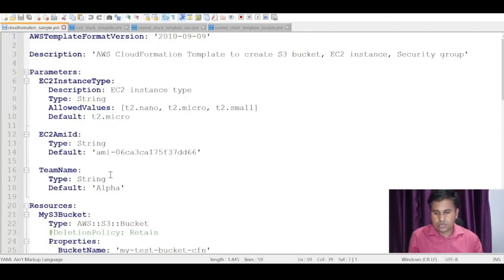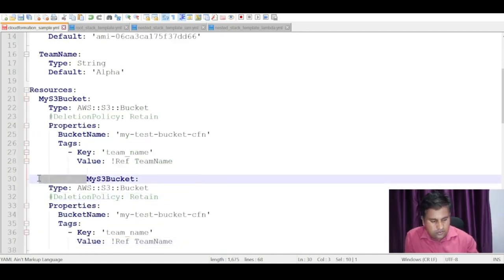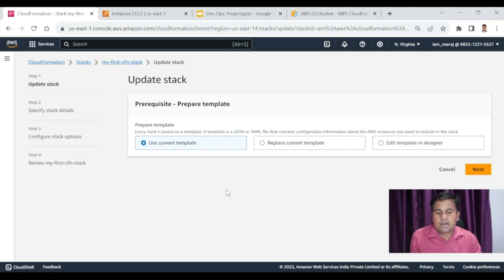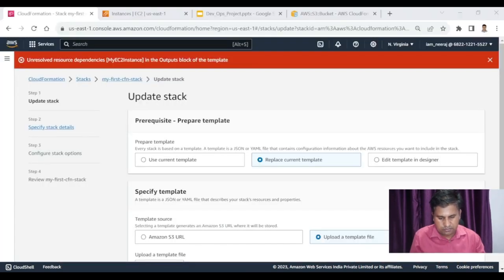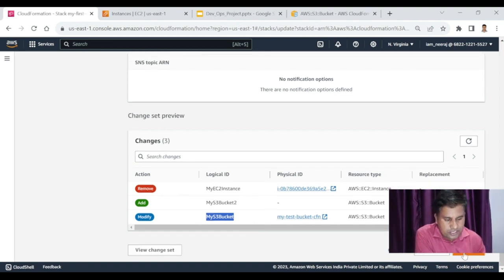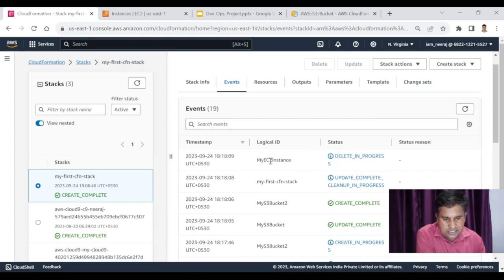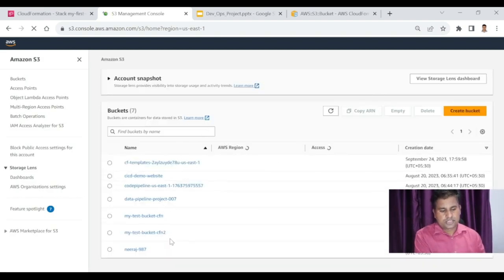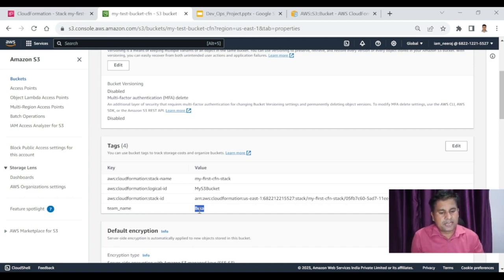PART 3 | E2E DevOps Project PART 1 | CICD | Static Website| CLOUDFORMATION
🚀 In this video, we bridge the gap between Development and Operations teams with a comprehensive DevOps end-to-end project. Discover how to streamline your cloud infrastructure management using AWS CloudFormation, making provisioning, updates, and resource deletions a breeze.

🔧 Key Highlights:
- Introduction to DevOps and its role.
- The power of AWS CloudFormation for infrastructure as code.
- Step-by-step guide to provisioning AWS resources.
- Managing resource updates and dependencies.
- Efficient resource cleanup and deletion.

💡 Unlock the potential of DevOps and CloudFormation to enhance collaboration, agility, and efficiency in your projects.

Let's embark on this exciting journey together! 💪